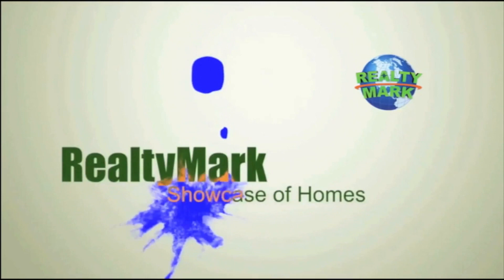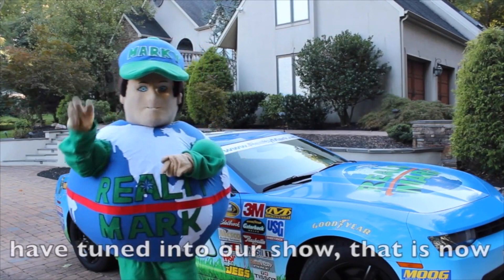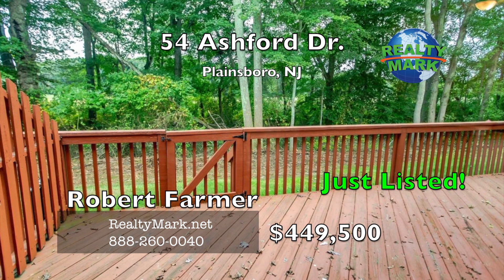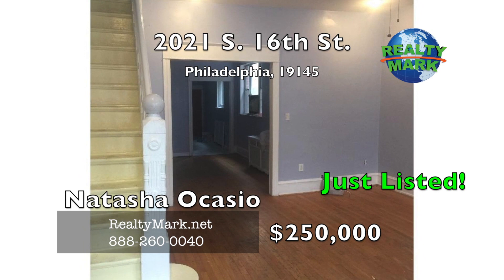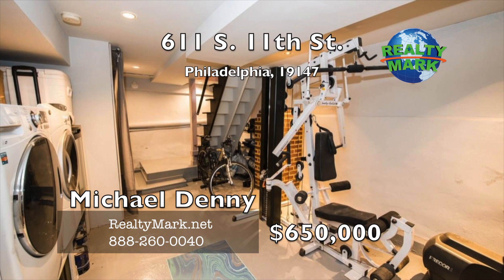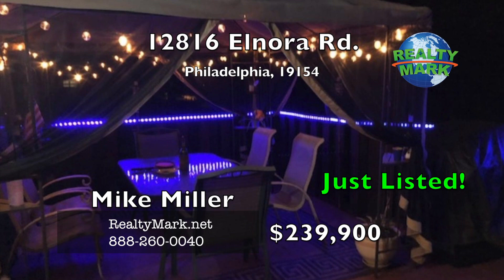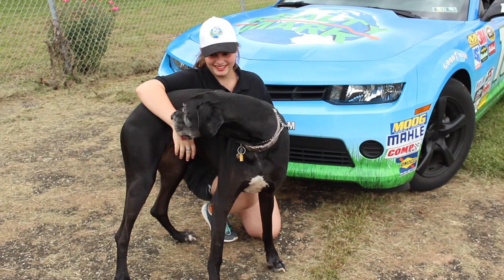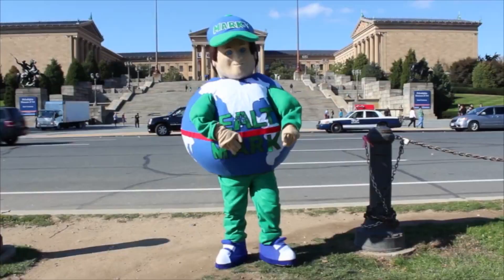RealtyMark Showcase of Homes Oct 7th, 2018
RealtyMark Showcase of Homes on PHL 17, 100% commission, Bucks County PA Real Estate for Sale, Langhorne PA Real Estate for sale, Best Real Estate Brokerage, Listings, home buying, Sales, Real Estate, Real Estate Brokerage,